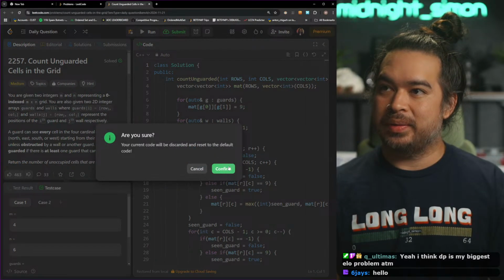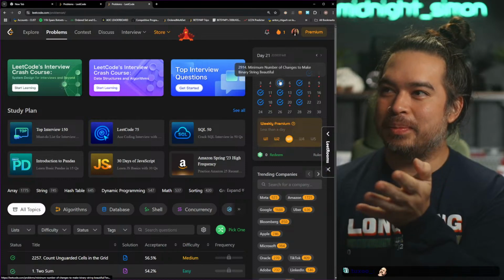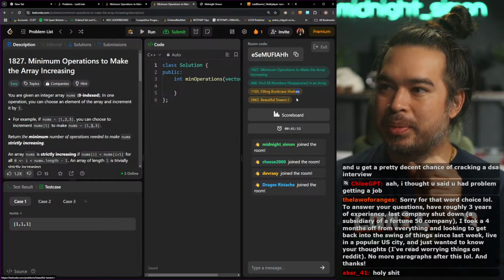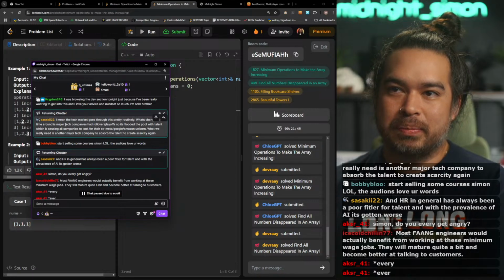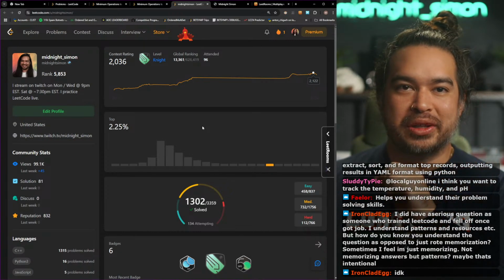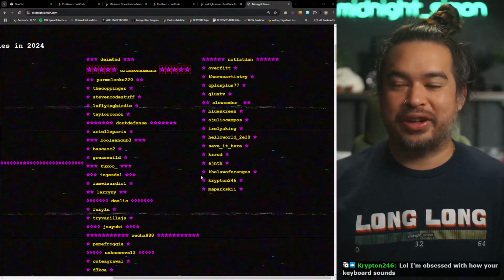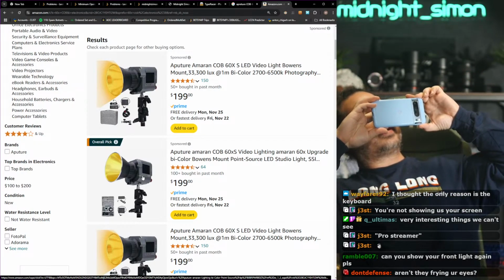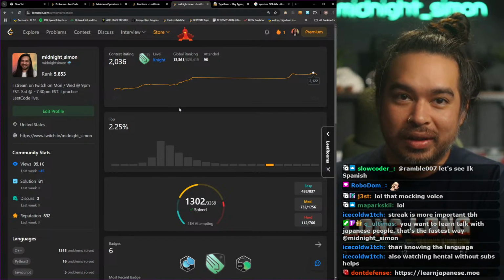LeetCode Practice Session - Road to Guardian - Nov 20th, 2024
I'm trying to get Guardian Rank by the end of 2024, we'll see how that goes.